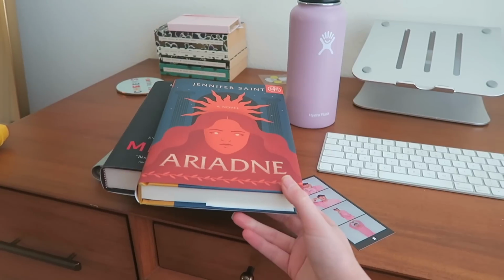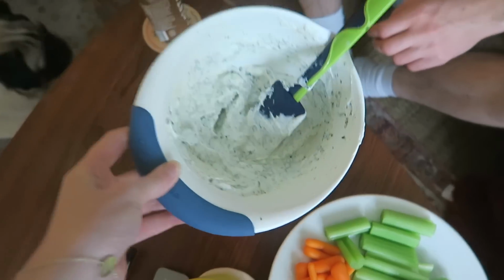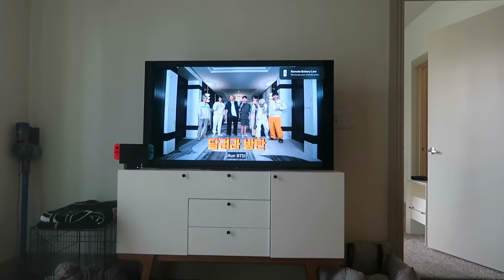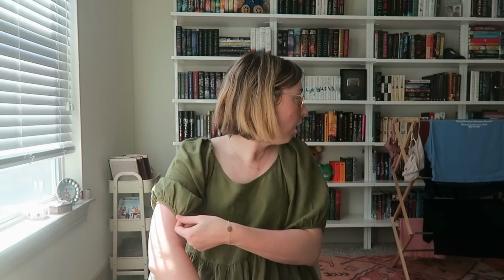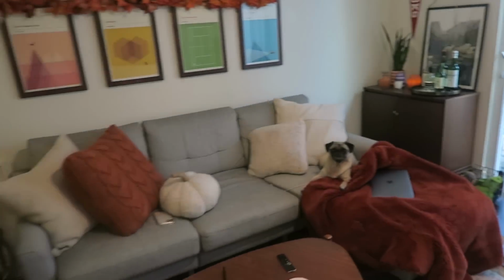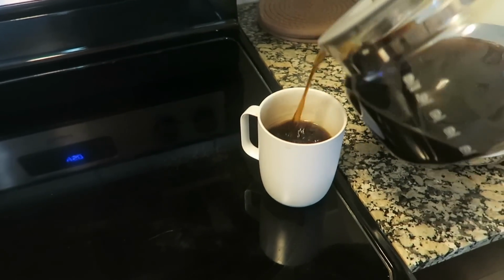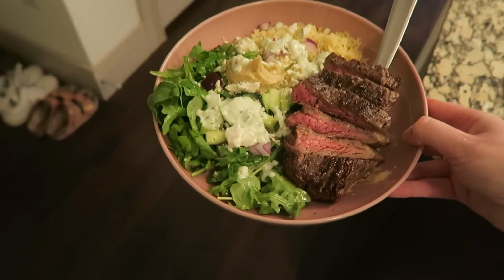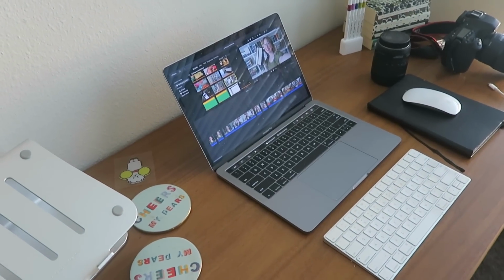The PERFECT Fall Read + Decorating for Fall!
follow along as I read an incredible fall read and decorate my place! Download Pango Books here:

Link to Survey:
18+ and US only
the credit is not redeemable for cash

* I also use some affiliate links in the description, these links do not impact the price but I do receive a small commission from the retailer if you use my link!*